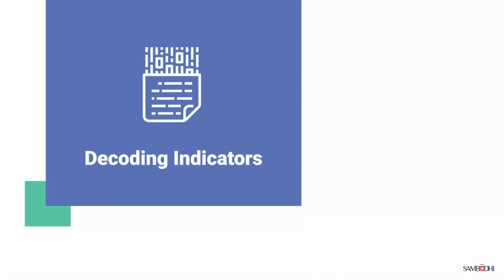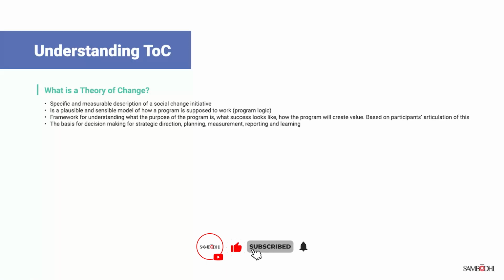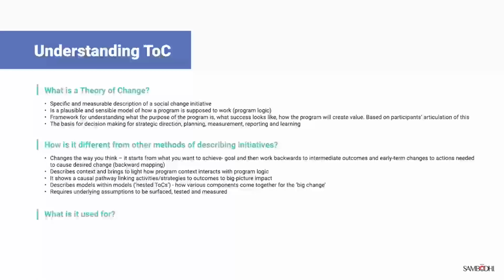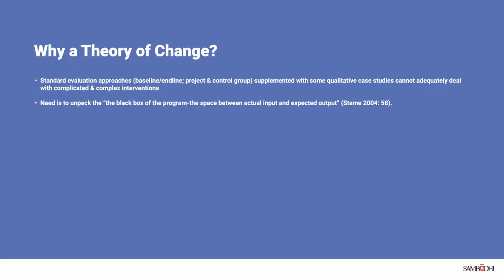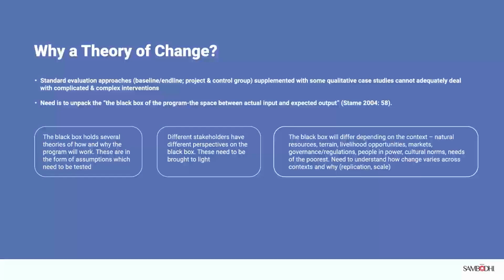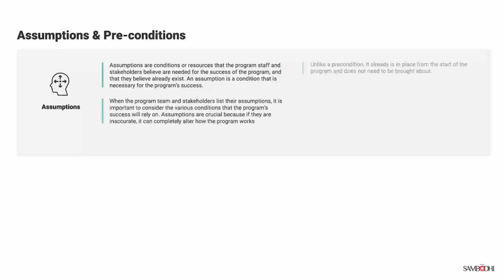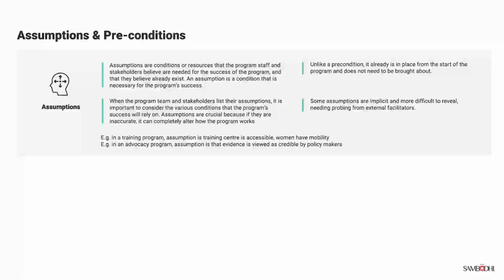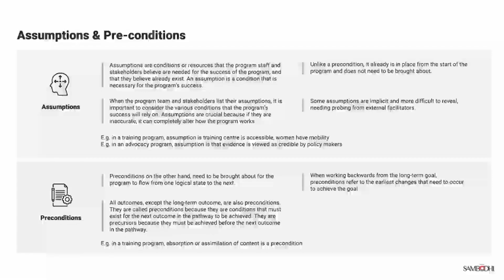Decoding Indicators: Understanding the Theory of Change in Monitoring and Evaluation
Welcome to the world of monitoring and evaluation! In this video, we dive into the essential topic of decoding indicators and understanding the theory of change in the context of M&E. 🚀 Whether you're a researcher, evaluator, or development professional, grasping these concepts is crucial for effective program assessment and impact measurement. Join us as we explore key insights, techniques, and real-world examples to help you excel in monitoring and evaluation.